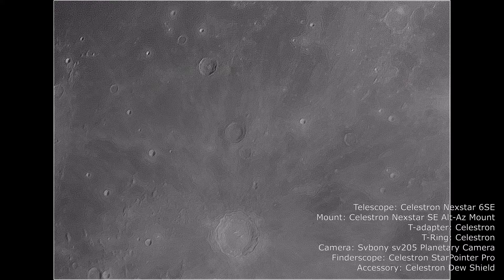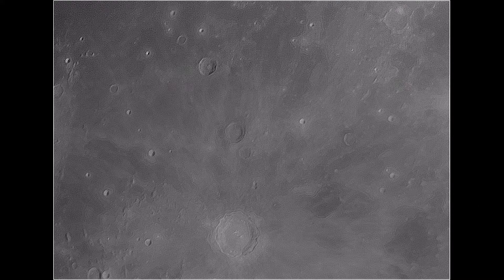The Orion Nebula(M42) and the Tycho Crater Through Telescope (November 8, 2019)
In this video, I take a look at the Orion Nebula(M42), and the Moon's famous Tycho Crater through my telescope. Imaging took place on November 8, 2019. All of my equipment used in this video are linked below.

My equipment:
My Telescopes

My Camera

My T-Adapter

My Finderscope

My Planetary Camera

Other accessories:

Dew shield

Extension Tube

Barlow Lens